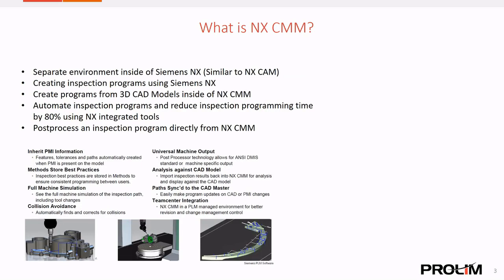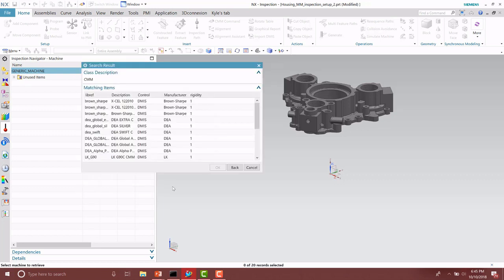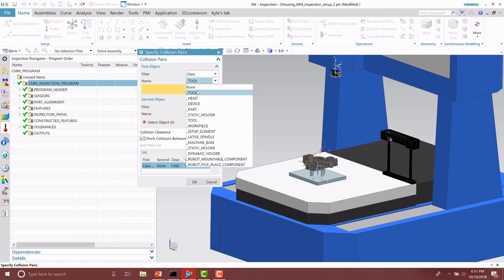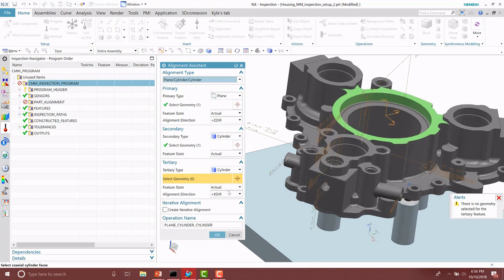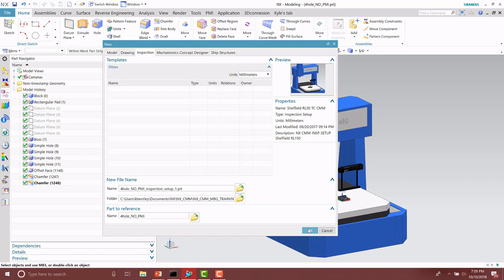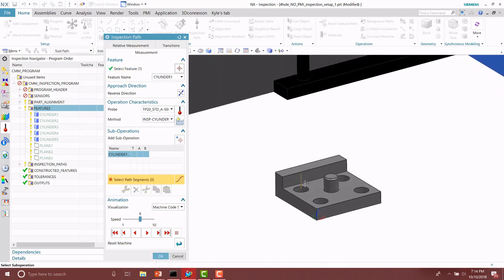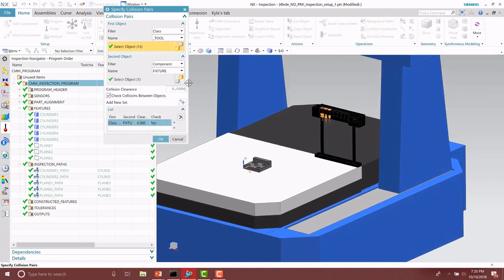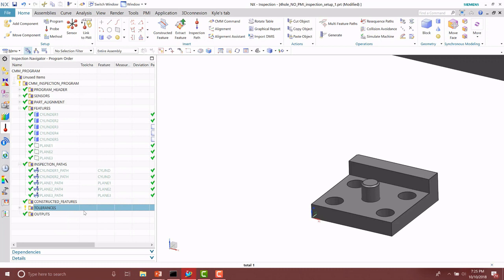What Is NX CMM Inspection Programming? - Tutorial - PROLIM Lunch Bytes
This video covers the use of NX CMM for creating inspection programs.